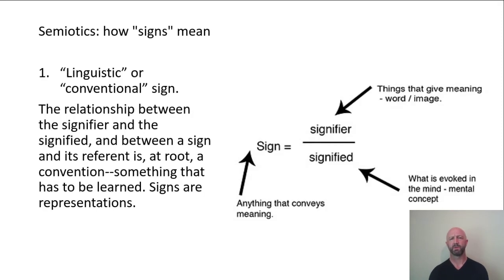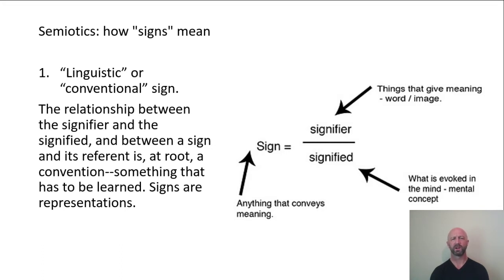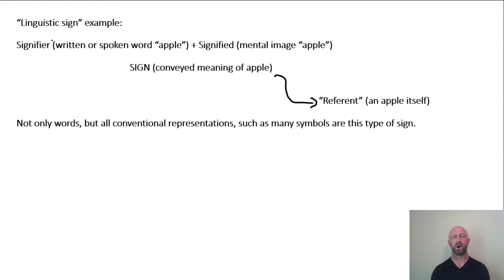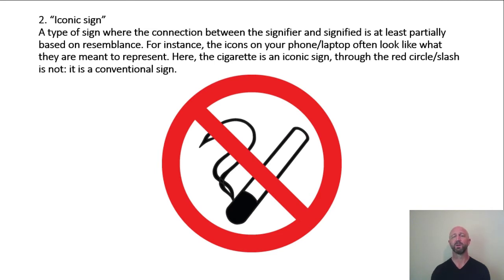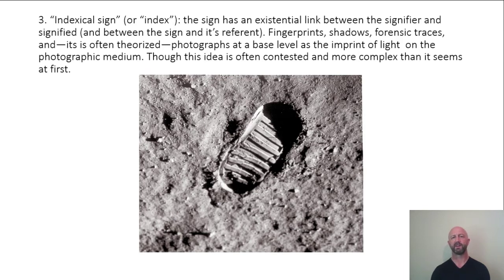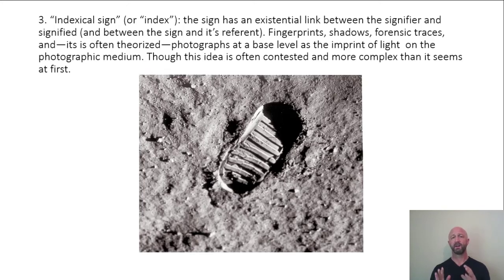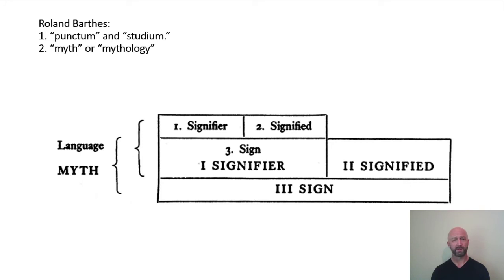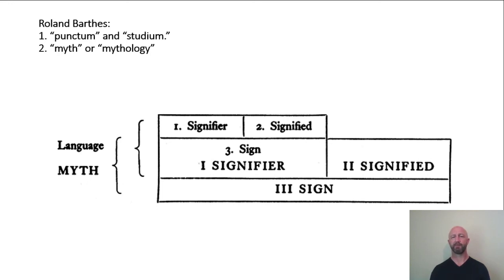R 1 AH 273 Video intro to semiotics and week 1 readings default